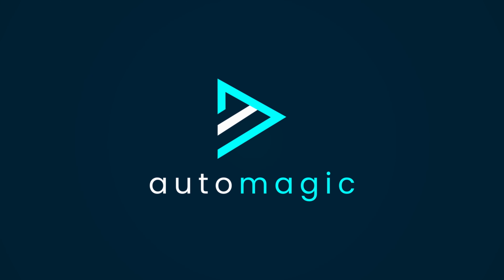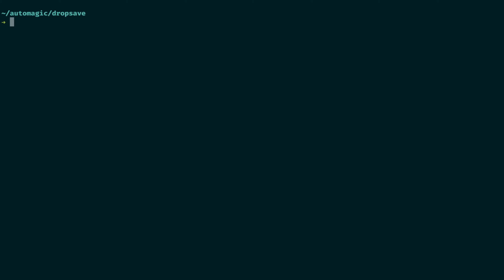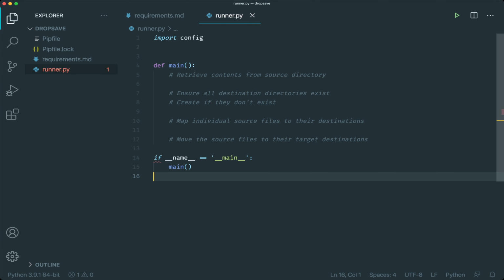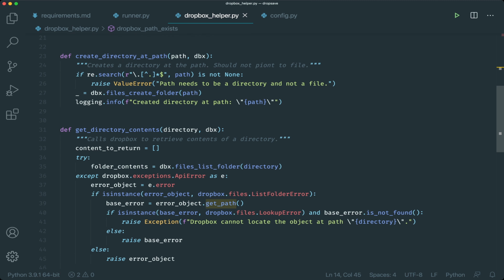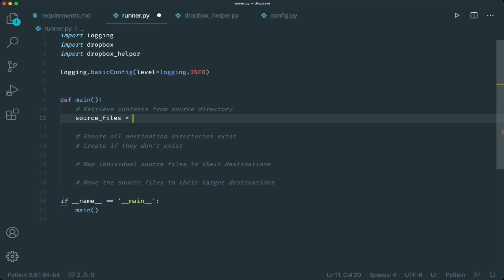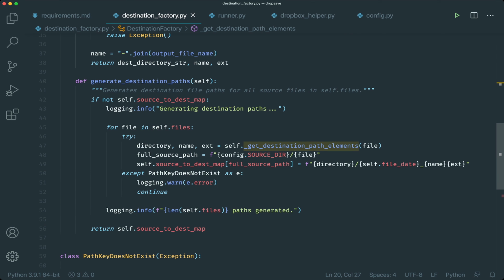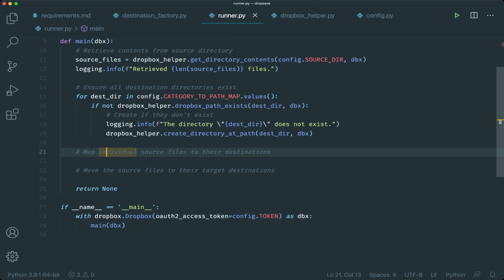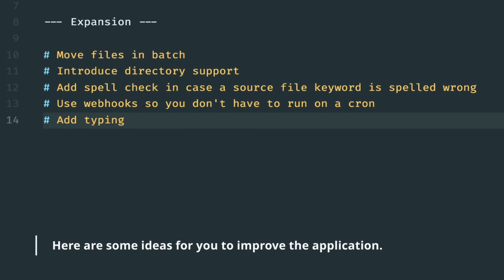How To Auto Organize New Dropbox Files with Python - Code Included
Learn how to use python and the Dropbox API to automatically move and organize new files. We’ll walk through each aspect of the project together, from requirements gathering, to API research (and understanding the Dropbox API documentation) through implementation. I test our program out on some sample files. You can follow along or clone the github repository to start using the application now (link below).

Once you implement this yourself, you can run it via cron on a raspberry pi or another computer that you leave on. I’ve also included some ideas on how to expand this program below.

00:00 Intro
00:28 - Designing the Application
01:12 - Can We Use Dropbox? (API Documentation)
01:50 - Getting Your Dropbox API Token
03:13 - Setting Up the Coding Environment
03:42 - Testing Out the API
05:36 - Building the Dropbox Helper Module
08:18 - Breaking Down the Dropbox Helper
16:47 - Building the Destination Factory
16:57 - Breaking Down the Destination Factory
23:01 - Final Checks and Testing

Expansion:

- Move files in batch.
- Use webhooks so you don’t have to rely on a cron.
- Introduce directory support.
- Add spell check in case a source file keyword is spelled wrong by the user.
- Add typing.

How to automatically organize any new dropbox file!